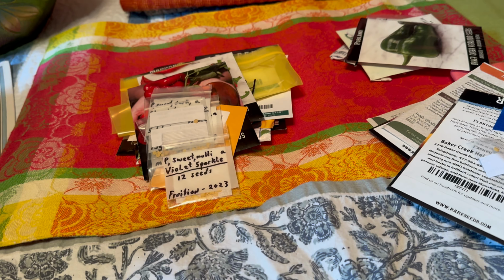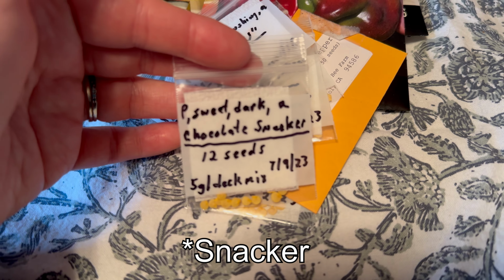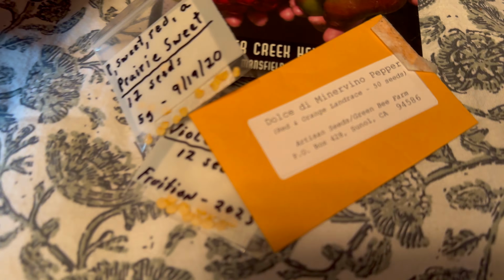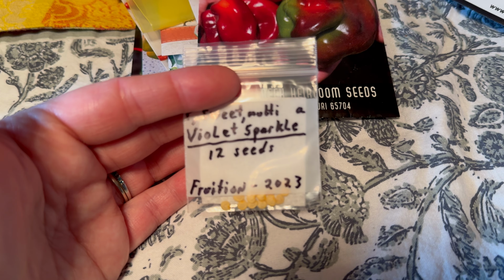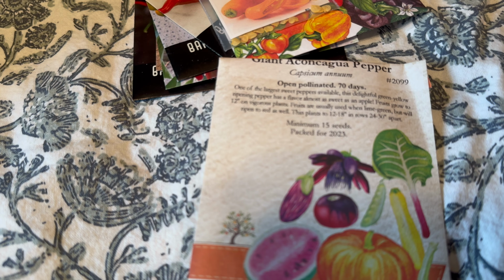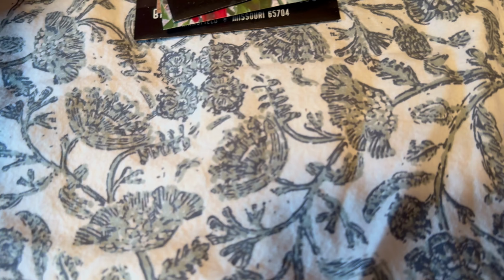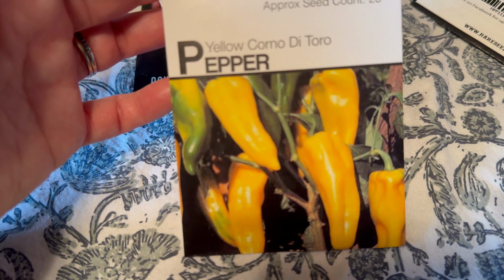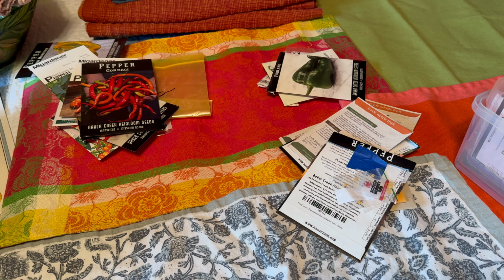Final Variety Video for the Tomatoes and Peppers. #3. The Sweetest of the Peppers.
Yay, I got them all published!

-CE